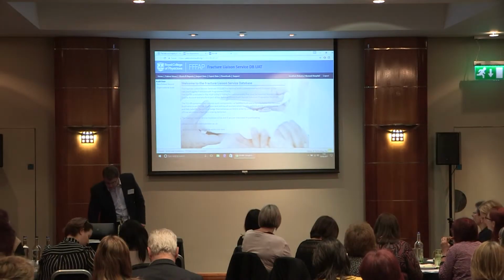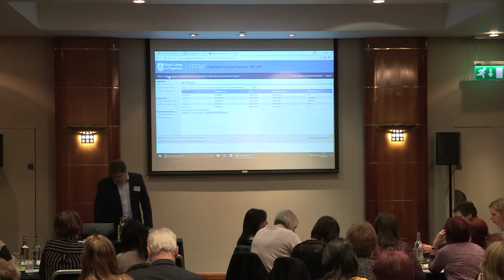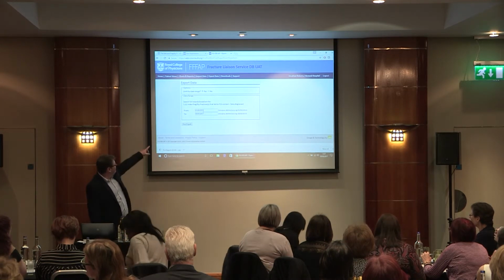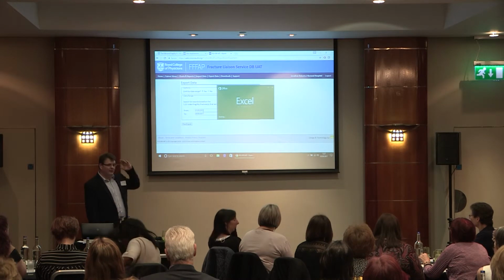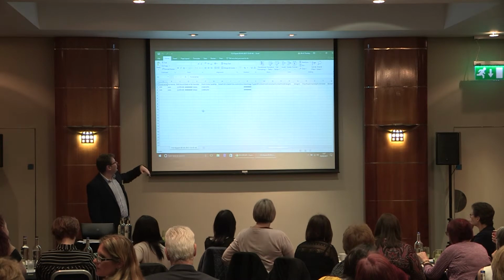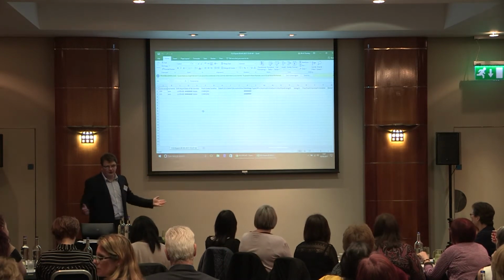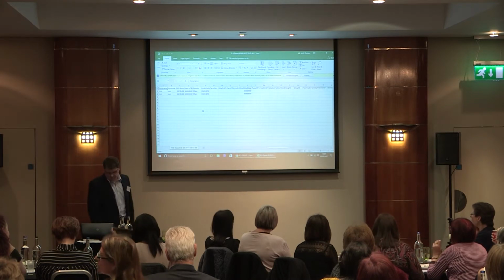FLS-DB user workshop – 5 May 2017 (Jonathan Roberts)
Jonathan Roberts, systems manager at Crown Informatics discussing the new and advanced features of FLS-DB

This workshop was arranged to provide guidance, advice and shared learning for clinical and administrative staff involved in entering data on the the Fracture Liaison Service Database.

The workshop involved group working section and presentations from clinical and information technology perspectives.